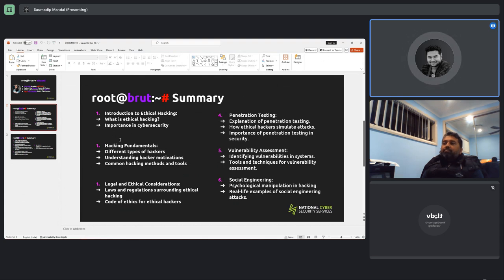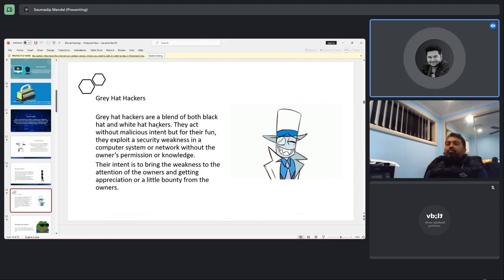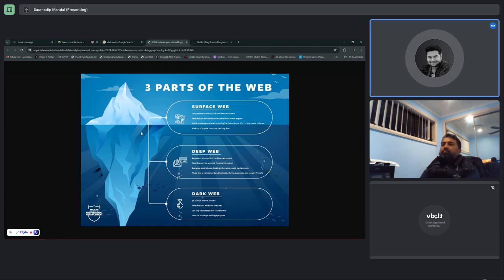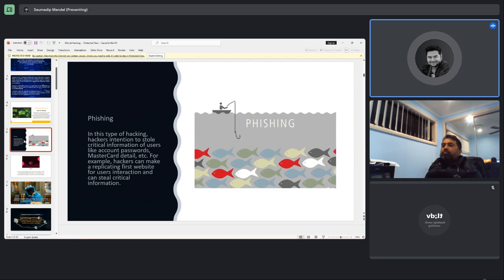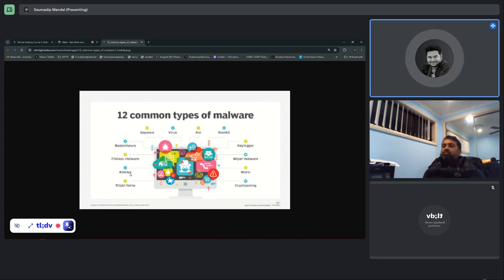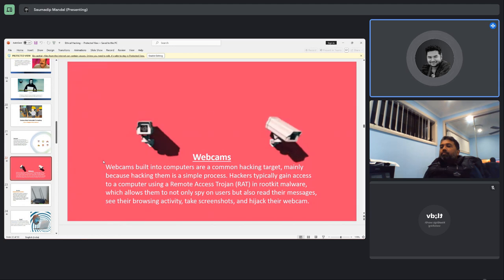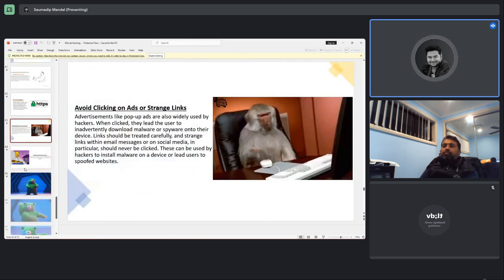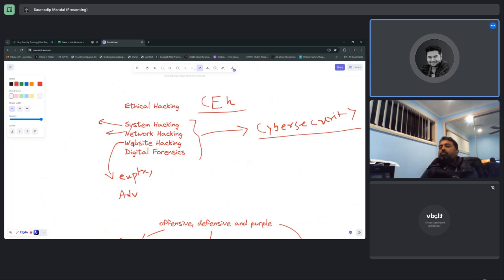Intro to Ethical Hacking: Demo Class for Professionals in India | Learn Key Techniques & Tools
Welcome to our Introduction to Ethical Hacking demo class designed specifically for professionals eager to dive into the world of cybersecurity. In this comprehensive session, we’ll explore the foundational concepts and practical skills needed to become proficient in ethical hacking.

What You’ll Learn:

1. Ethical Hacking Fundamentals: Understand the core principles of ethical hacking, including its role in cybersecurity, the legal and ethical considerations, and the differences between ethical hackers and malicious hackers.

2. Tools and Techniques: Get hands-on experience with essential tools and techniques used in ethical hacking. Learn about vulnerability scanning, penetration testing, and various methods to identify and address security weaknesses.

3. Real-World Applications: See how ethical hacking techniques are applied in real-world scenarios to protect systems and data. We’ll cover case studies and practical examples to illustrate how these skills are used in different industries.

4. Industry Best Practices: Discover industry standards and best practices for ethical hacking. Gain insights into the latest trends, tools, and methodologies that are crucial for effective cybersecurity.

5. Expert Guidance: Benefit from the knowledge and experience of our skilled instructors. They bring a wealth of real-world experience and can provide valuable insights and answers to your questions.

Why Attend This Demo Class?

✅ Tailored for Professionals: This class is designed with professionals in mind, offering a streamlined introduction to ethical hacking that builds on your existing knowledge and skills.
✅ Hands-On Learning: Experience practical, hands-on learning that goes beyond theoretical concepts. Engage with real tools and techniques used by ethical hackers.
✅ Career Advancement: Enhance your career prospects in the rapidly growing field of cybersecurity. Ethical hacking skills are highly sought after and can open doors to various opportunities.
✅ Networking Opportunities: Connect with other professionals in the field, share experiences, and expand your professional network.

🎯Ethical Hacking Training in India

Our training programs in India are designed to provide high-quality education and practical experience. Whether you’re looking to start a career in cybersecurity or advance your current skills, our ethical hacking training will equip you with the knowledge and expertise needed to succeed.

Don’t miss this opportunity to kickstart your journey in ethical hacking. Register now to secure your spot in the demo class and take the first step towards becoming an expert in cybersecurity.

We look forward to seeing you in the class and helping you achieve your professional goals in the exciting field of ethical hacking!

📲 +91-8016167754